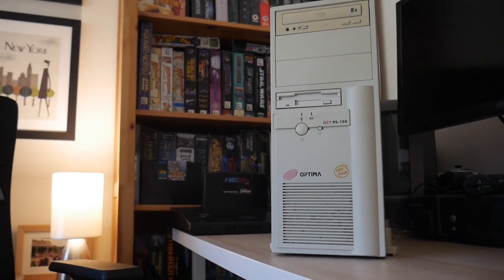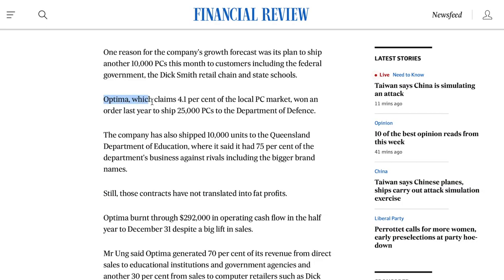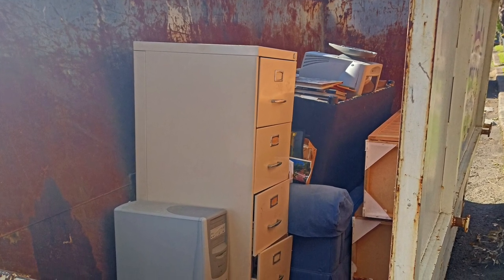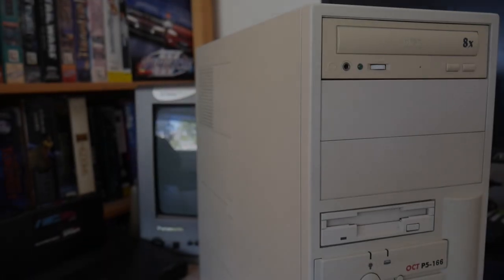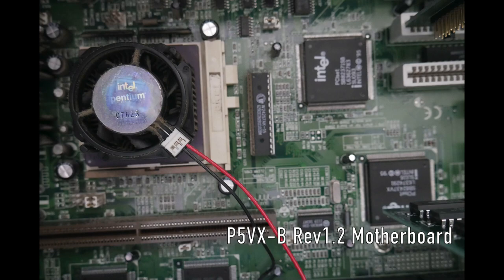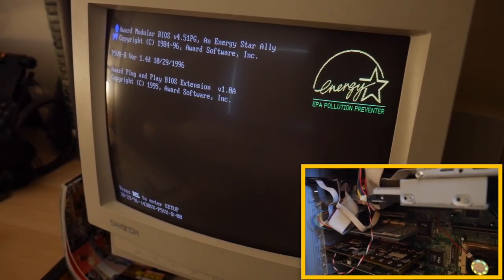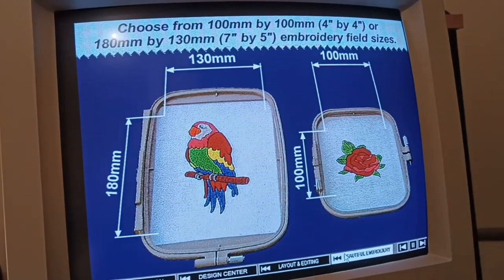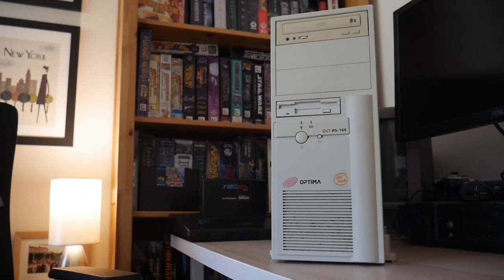The Thinking Australian's 1996 Pentium Computer by Optima Computer Technologies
Optima was an Australian PC manufacturer who produced this handsome Pentium Tower PC with a 166MHz processor installed in 1996.

Let's take a closer look at it as this was a lucky find for me in my neighbourhood. I have a few other machines with similar specs to these so will be trading this with another collector down the line. Still it was nice to explore this slice of history as it still has it's original hard disk and some cute software.

My voice is a little croaky as I am just finishing up with my second round of the Cov.